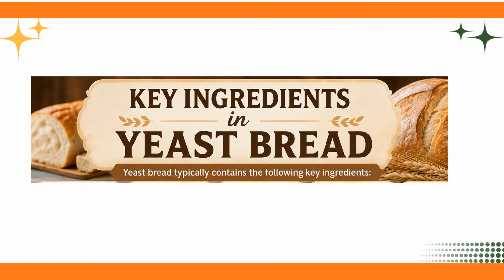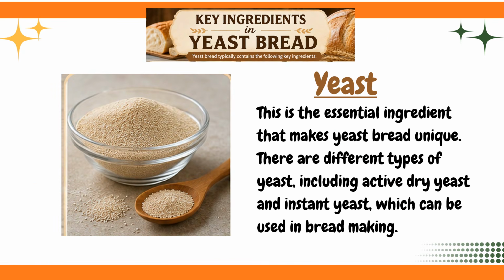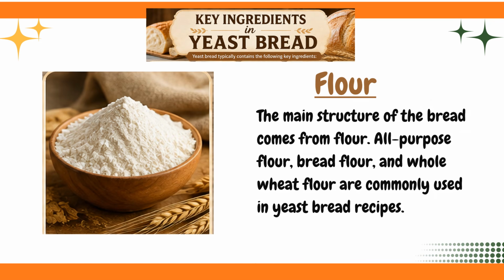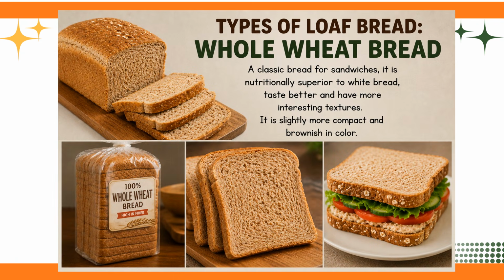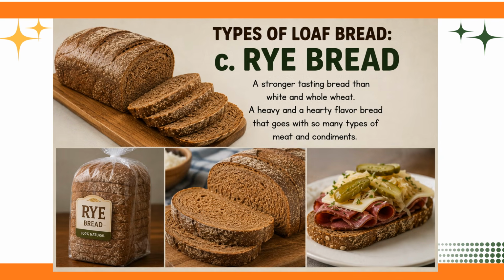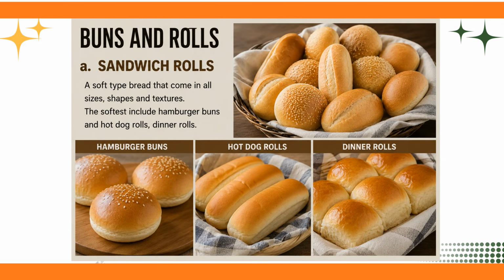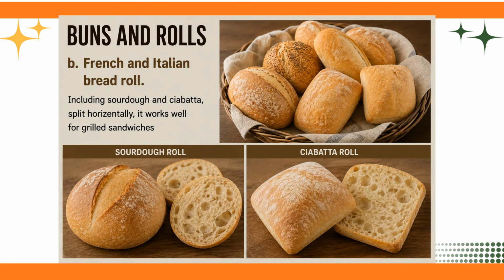TLE 9/10 FCS FOOD PREP. WEEK 8 :Different Types of Yeast Bread & Key Ingredients